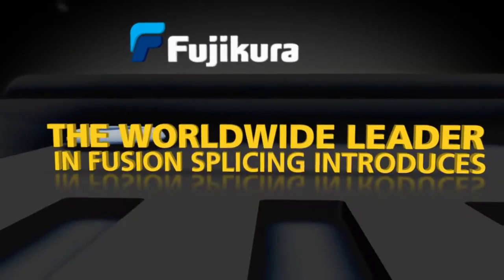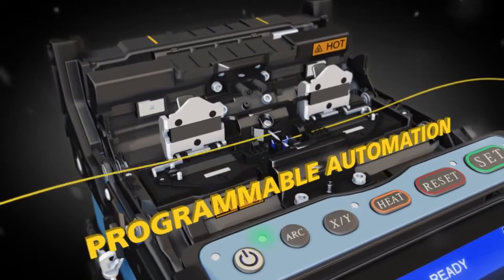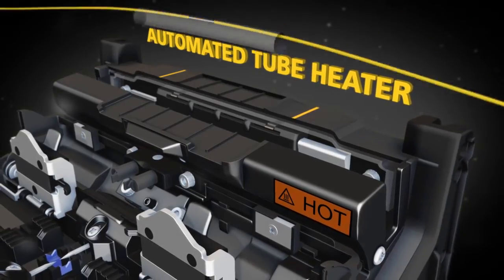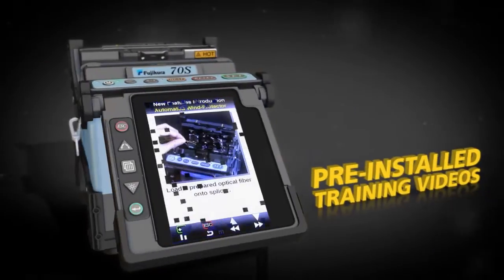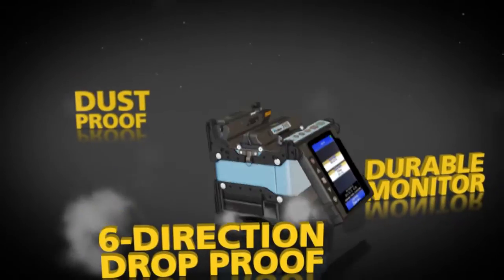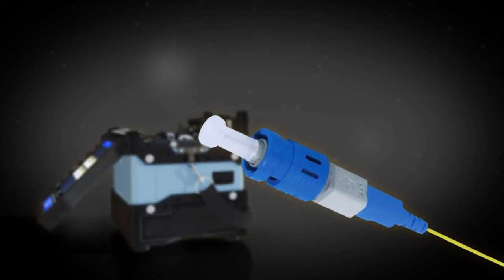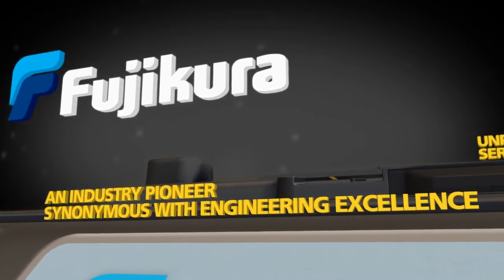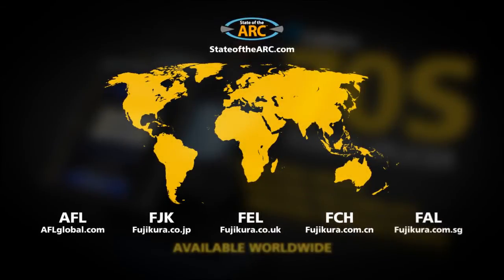Fujikura 70S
The Fujikura 70S fusion splicer replaces the FSM-60S, the former best-selling core alignment fusion splicer on the market. Specifically designed to be even more ergonomic, faster and offering greater durability, splicing time is reduced to seven seconds without reducing reliability. With resistance to shock, rain and dust, the 70S model covers splicing applications in field installation.